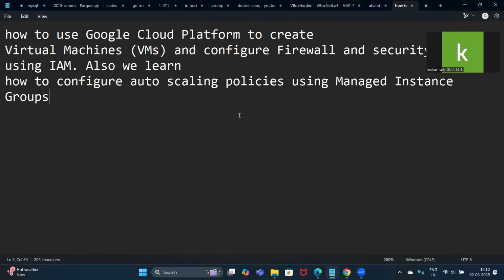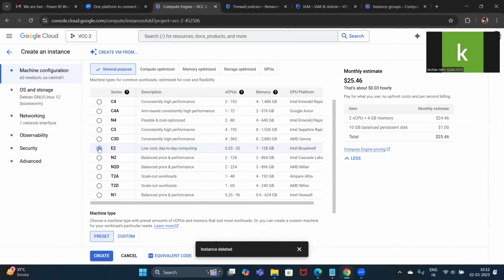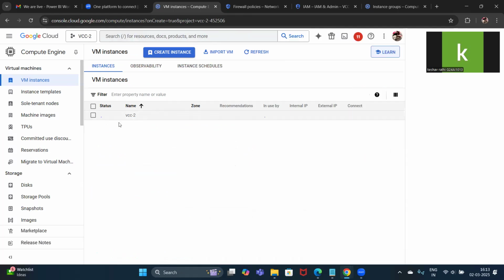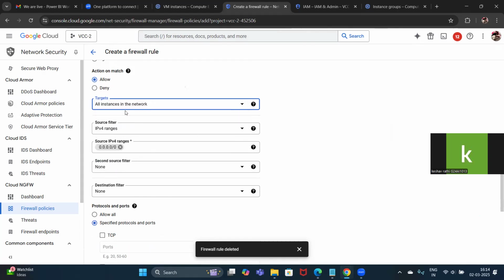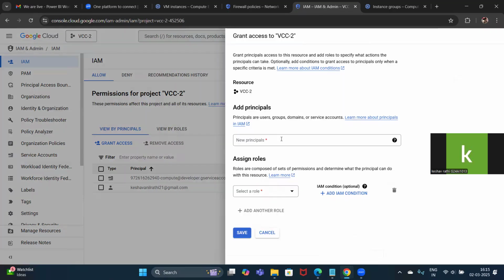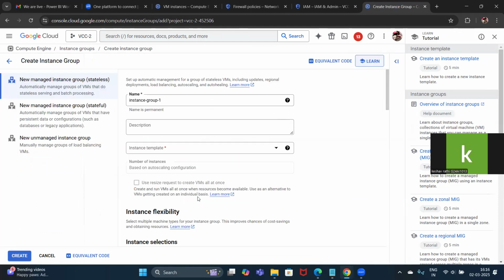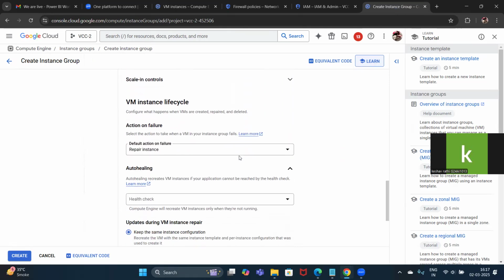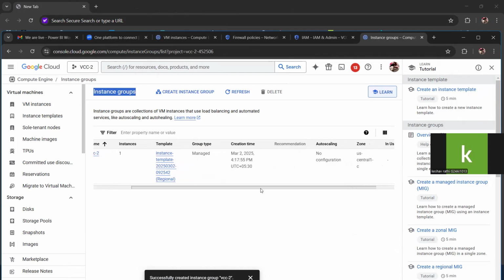VCC Assignment 2 | Keshav Rathi G24AI1013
how to use Google Cloud Platform to create Virtual Machines (VMs) and configure Firewall and security rules using IAM. Also we learn how to configure auto scaling policies using Managed Instance Groups